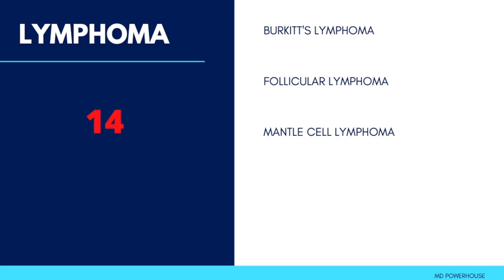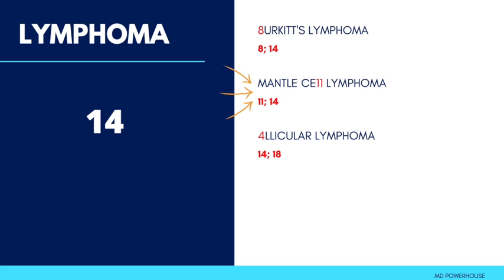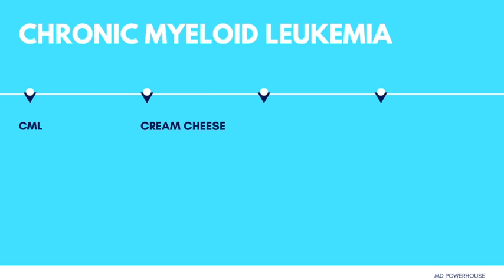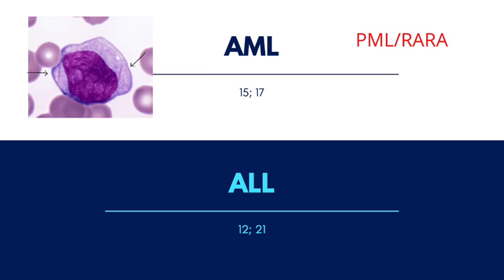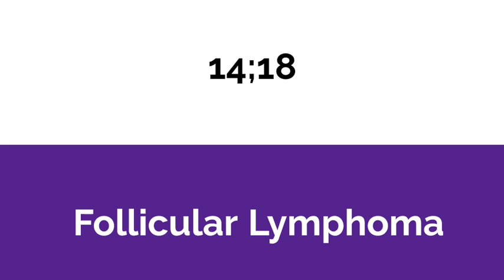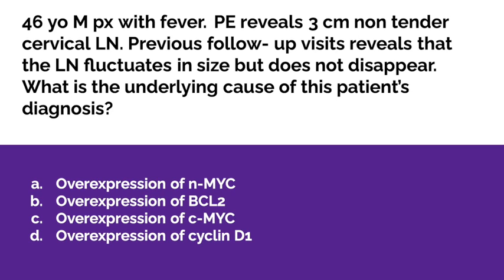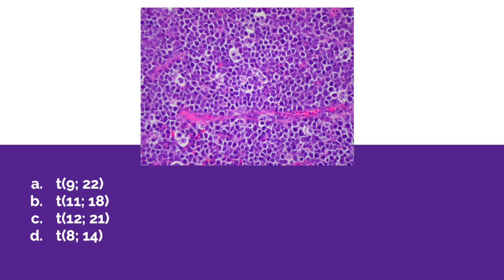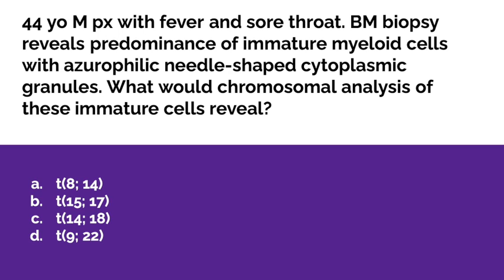HIGH YIELD Internal Medicine: Hematology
HIGH YIELD Internal Medicine with a focus on hematology. Chromosomal translocations are extremely high yield for all USMLE steps i.e, USMLE Step 1, USMLE Step 2 CK, USMLE Step 3. This rapid review can help increase your USMLE score.

Topics covered:
Lymphoma, Leukemia, Quiz, Mnemonic, NBME Style Questions
Burkitt's Lymphoma, CML, ALL, AML, Ewings sarcoma

0:00 Intro
0:37 High Yield Lymphoma
6:23 High Yield Leukemia
9:53 Ultra HIGH YIELD Quiz
14:44 NBME Style Questions